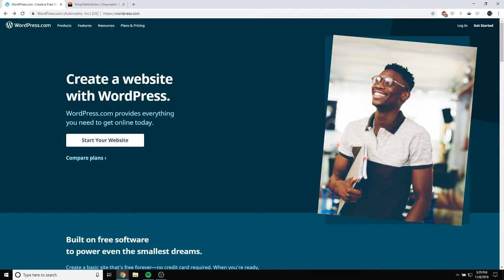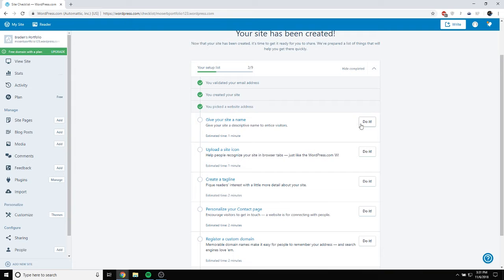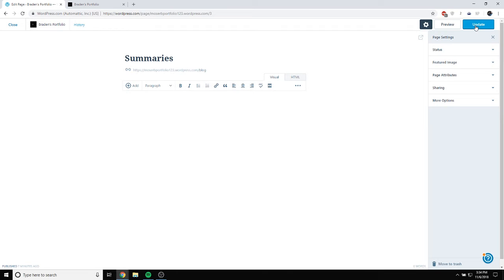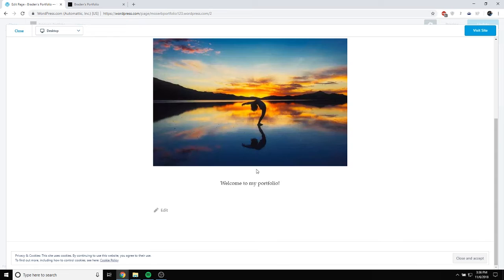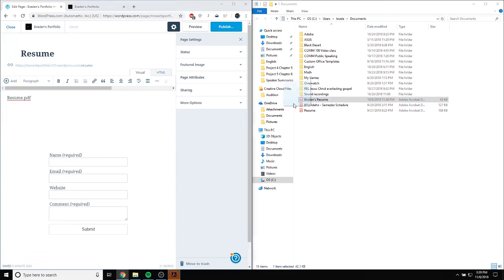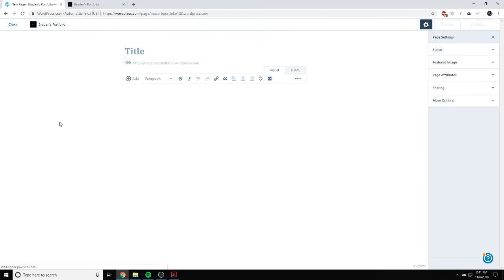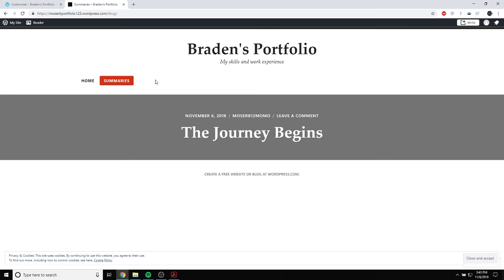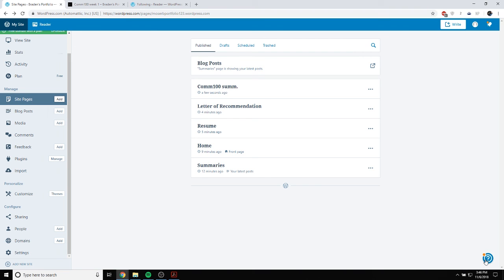Portfolio How To